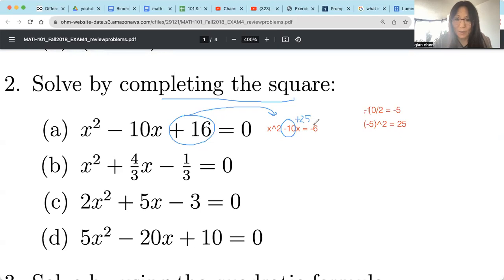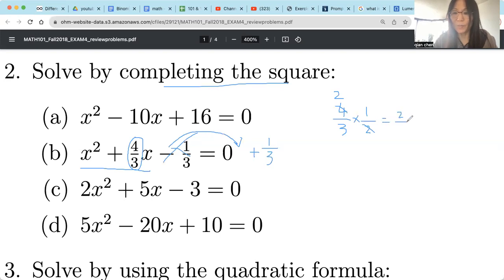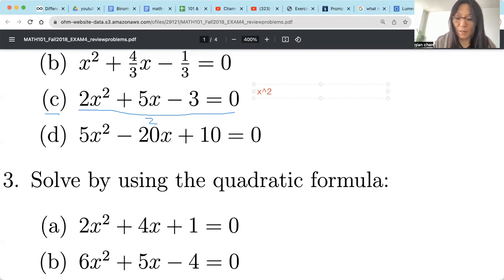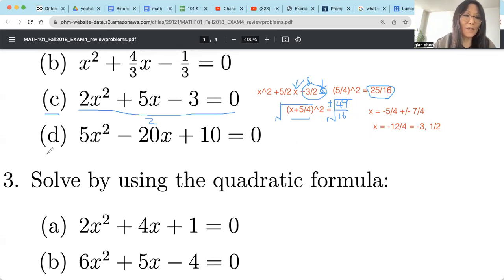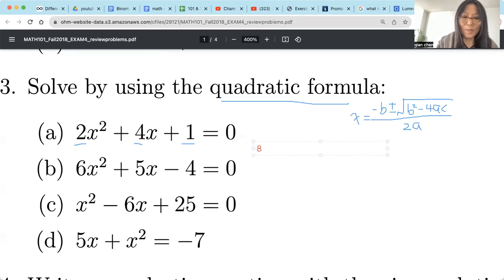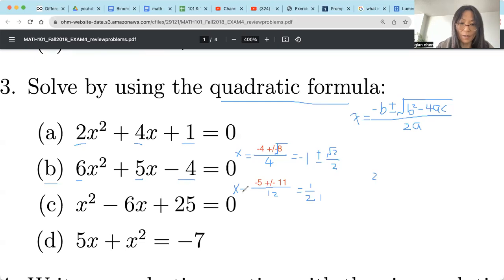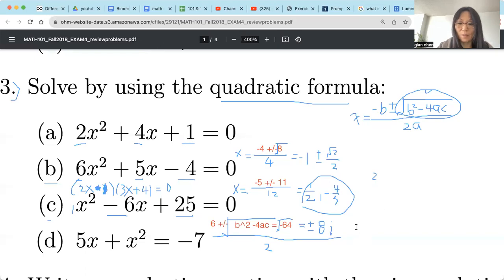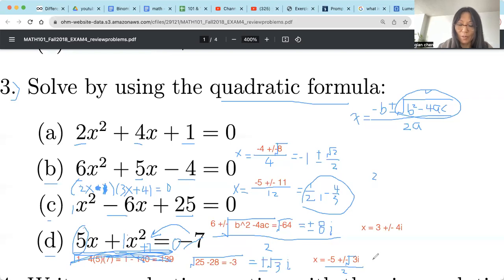Solve quadratic equations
Review for college algebra incoming exam 4 questions 1 ~3: solve quadratic equations using three different methods: factoring, completing a square, quadratic formula; complex numbers.